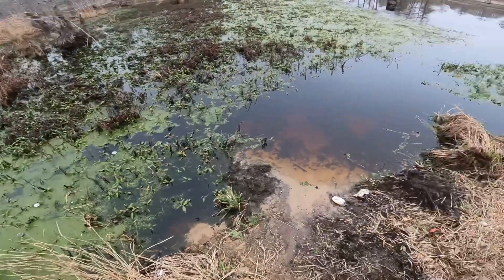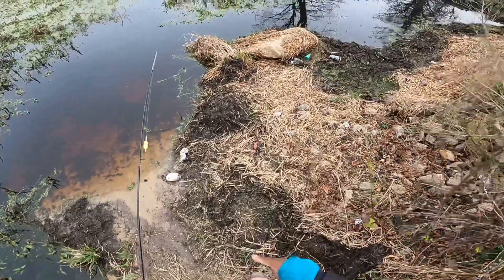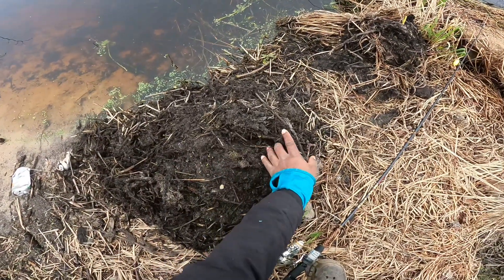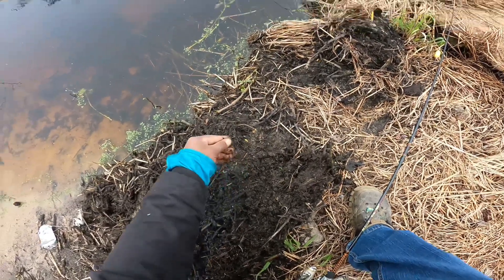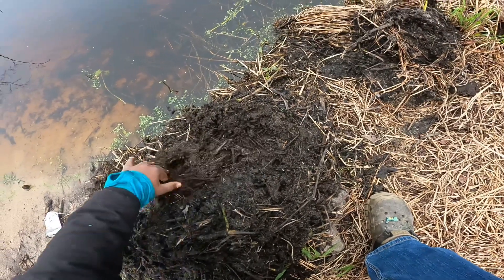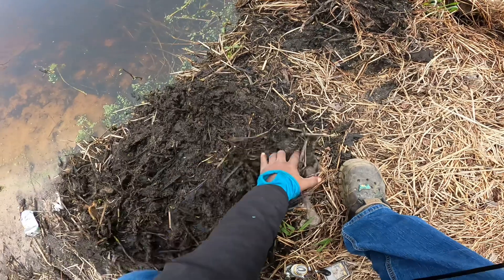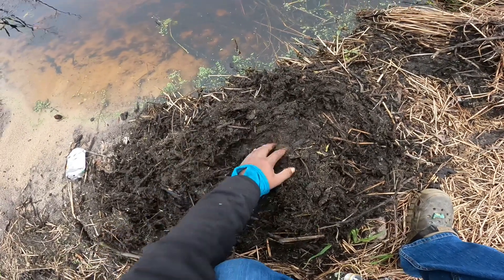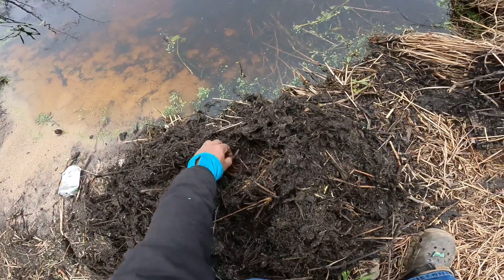My little secret to finding worms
There’s a quick way to find worms in case you forgot to dig or buy some as long as there are beavers you shouldn’t have to stray to far from the bank to get worms